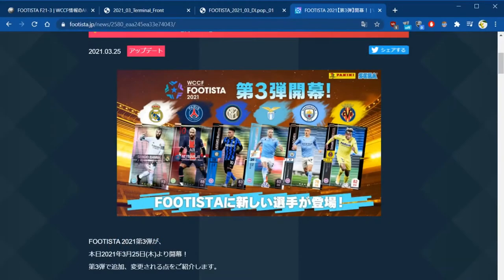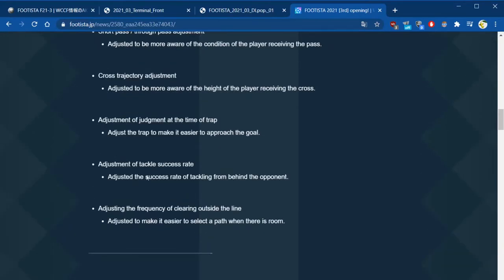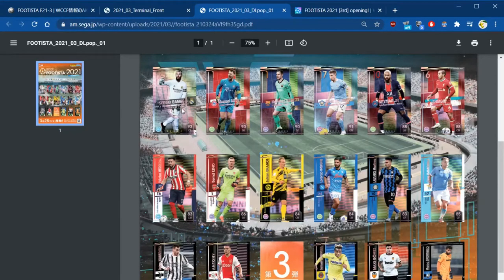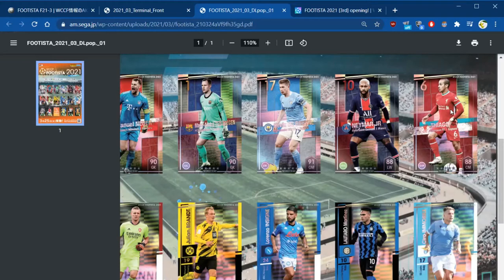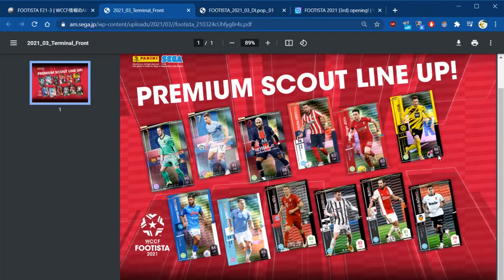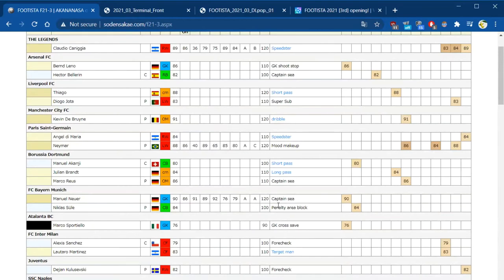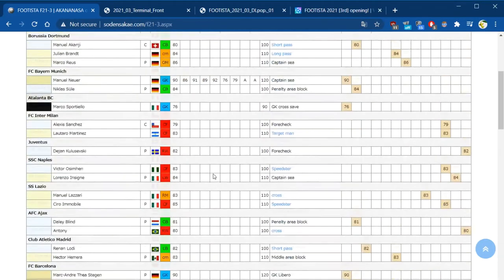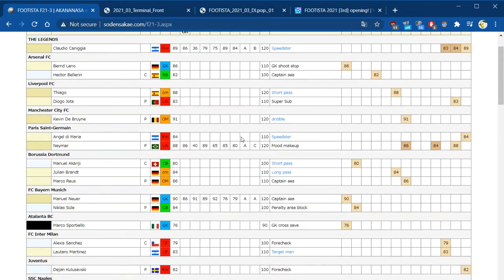Footista 2021-3 Season preview WCCF Footistazone